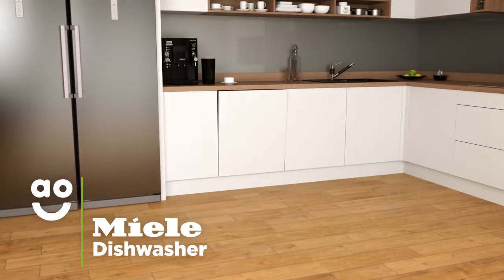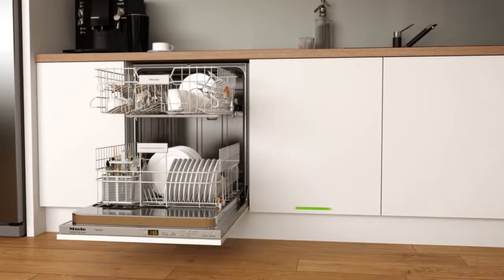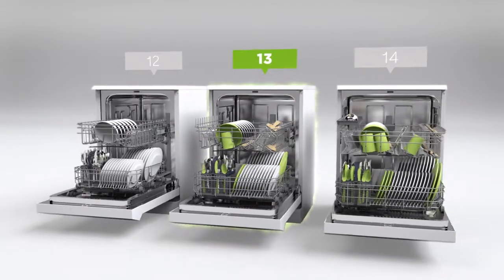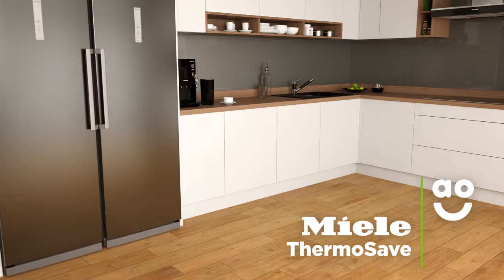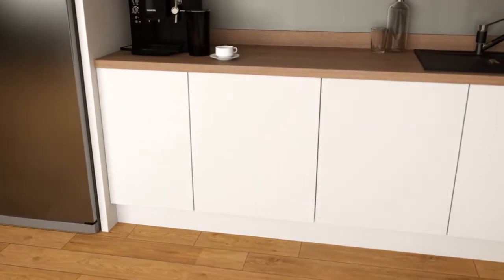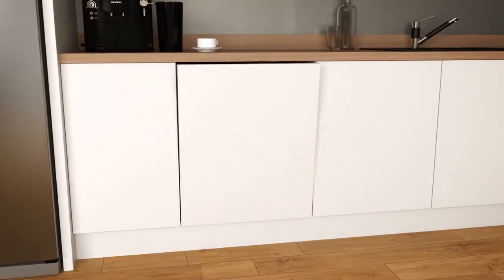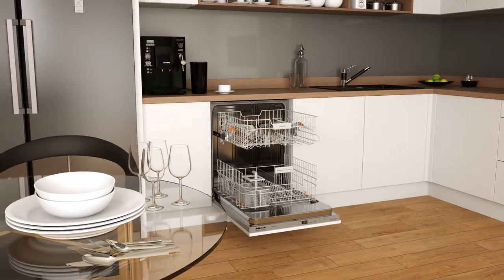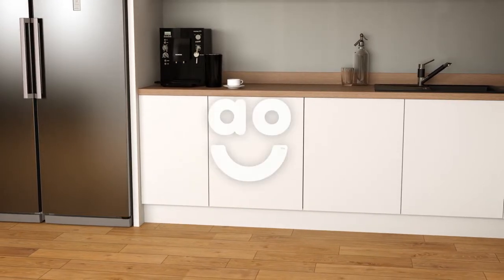Miele Dishwasher G4263Vi Product Overview | ao.com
Explore the G4263Vi Fully Integrated Standard Dishwasher from Miele in our short product video. ThermoSave helps you save on utility bills by connecting to your hot water supply. Save time with the AutoProgramme feature, which chooses the best programme to use for your clothes.